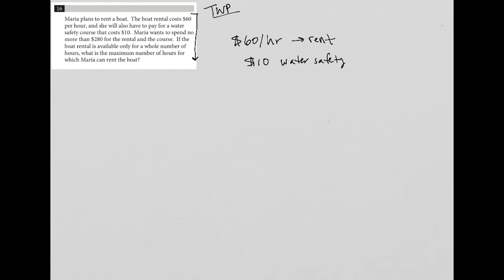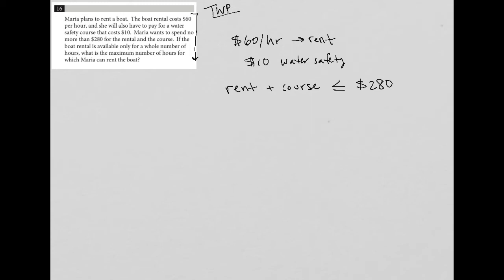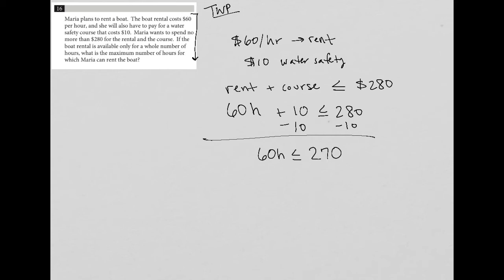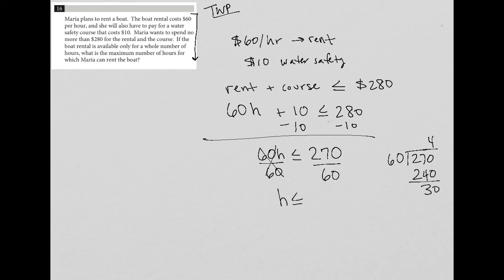Maria plans to rent a boat. The boat rental costs $60 per hour, and she will also have to pay for..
Official SAT Practice Test 5, section 3, question 16:

Maria plans to rent a boat.  The boat rental costs $60 per hour, and she will also have to pay for a water safety course that costs $10.  Maria wants to spend no more than $280 for the rental and the course.  If the boat rental is available only for a whole number of hours, what is the maximum number of hours for which Maria can rent the boat?